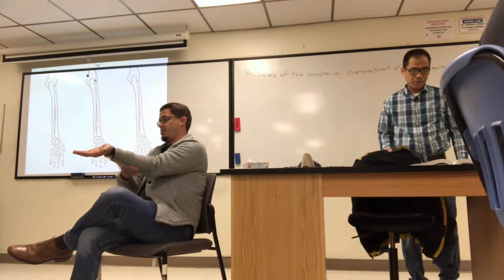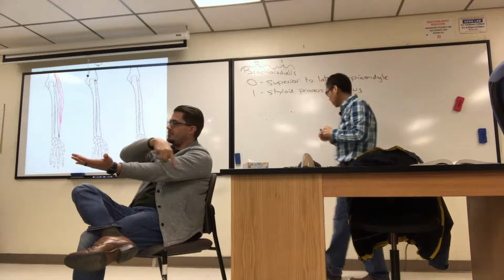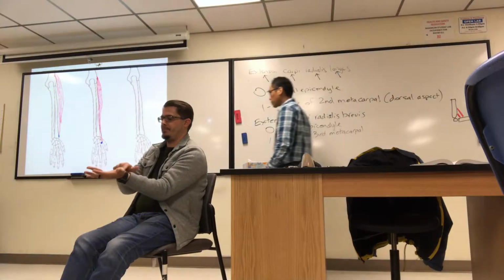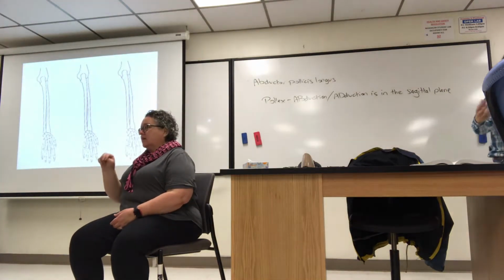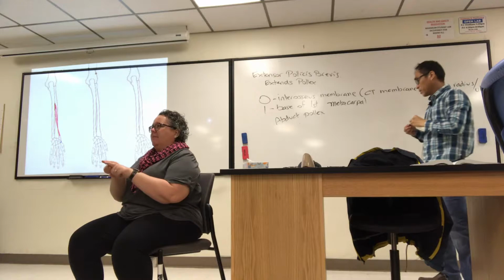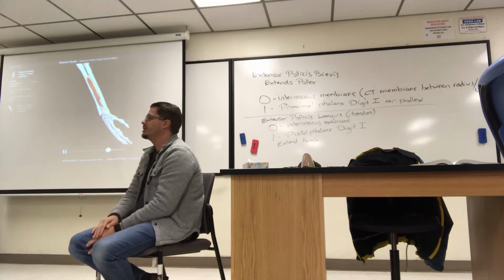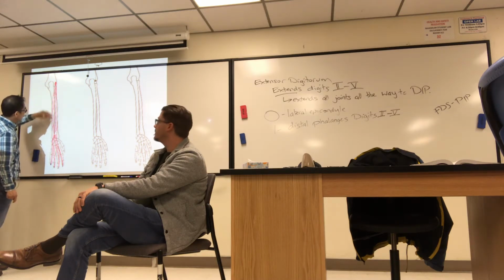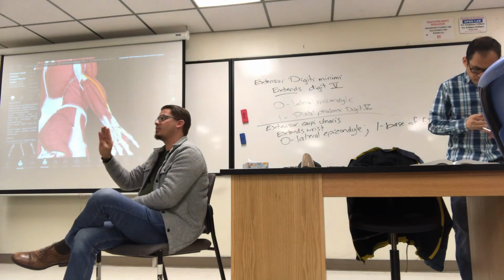SP19 BIOL430 Lecture 24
Posterior compartment forearm